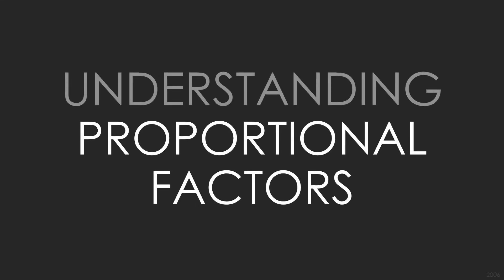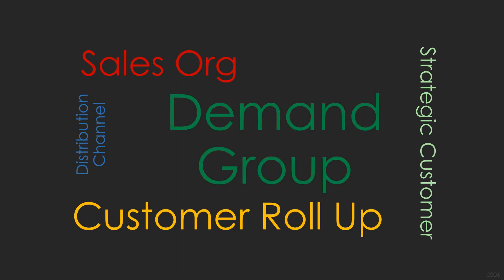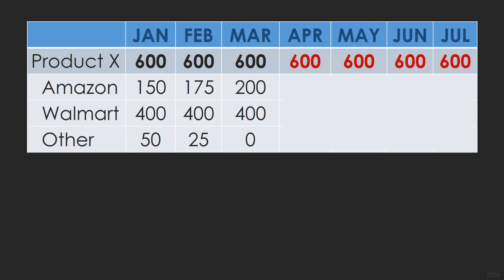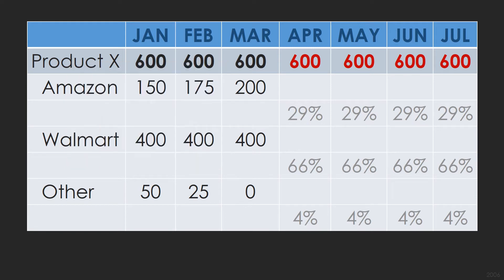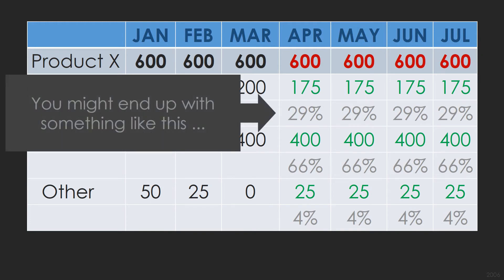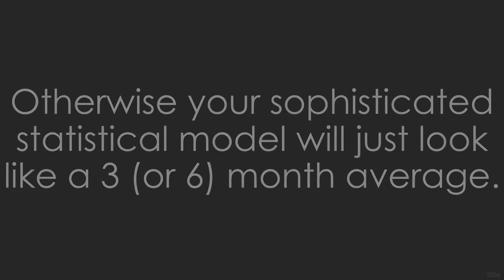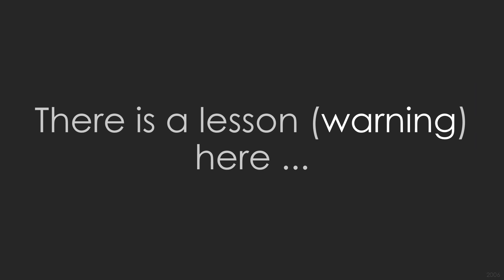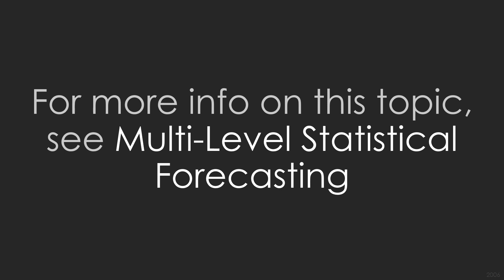SAP IBP: Prop Factors (12300)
A detailed look into proportional factors and the best way to calculate them.